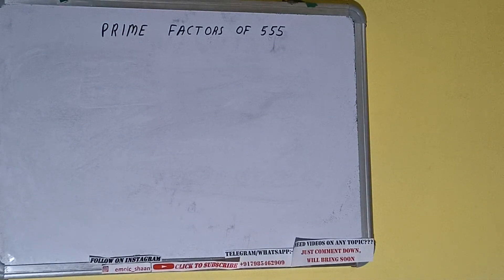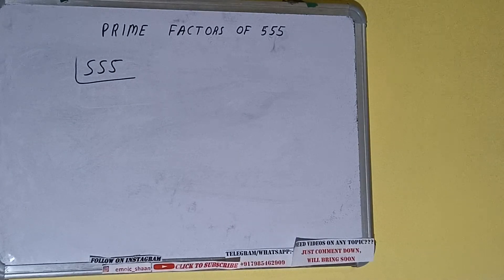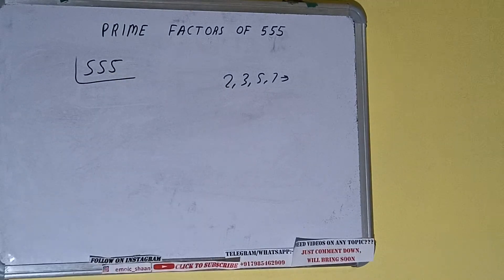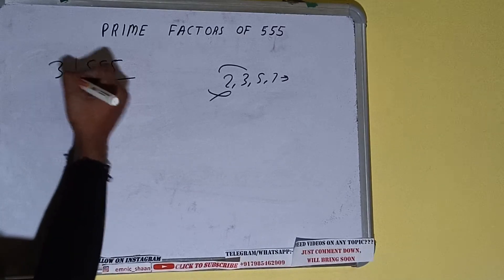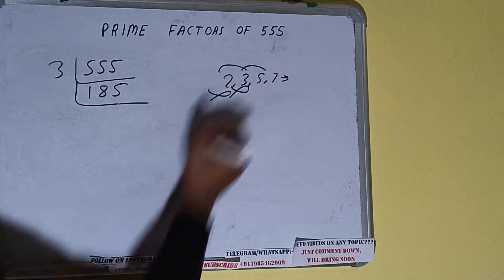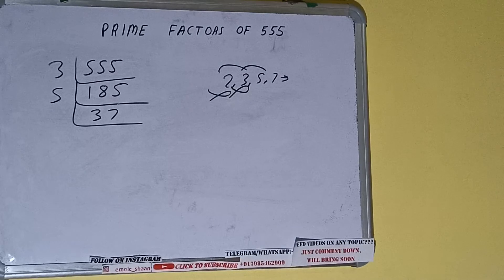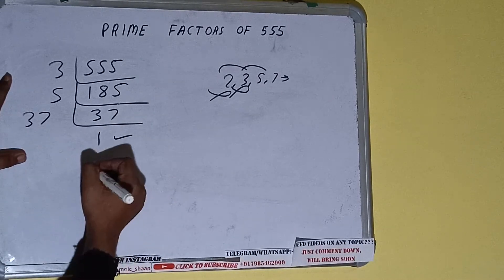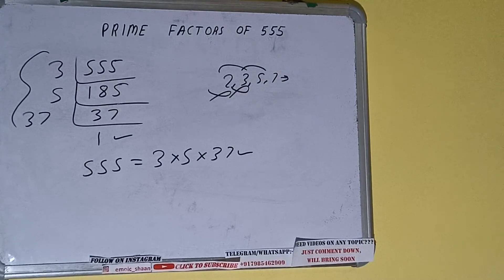PRIME FACTORS OF 555